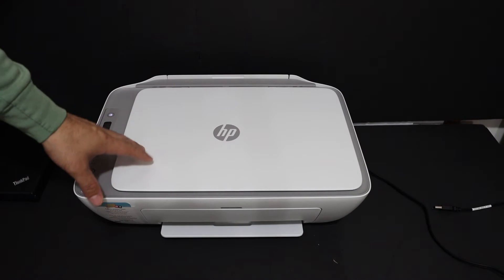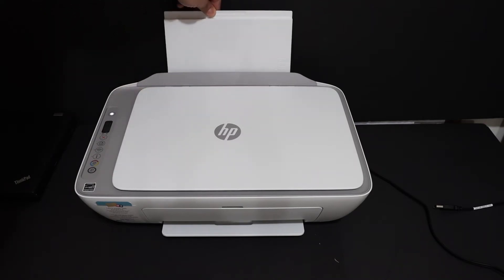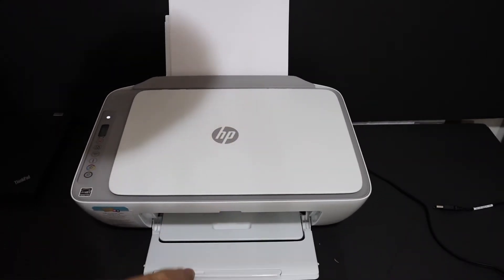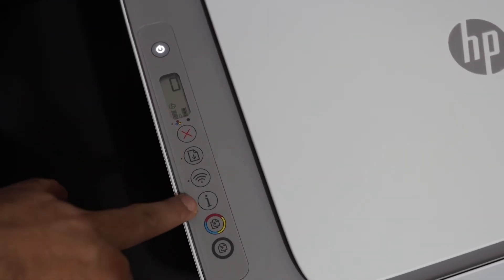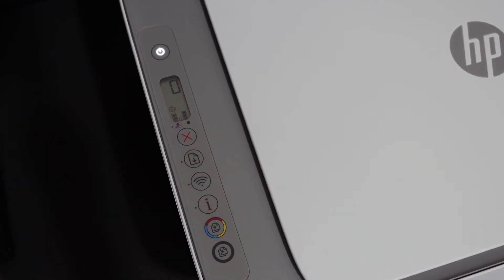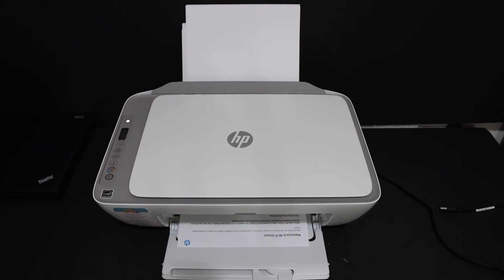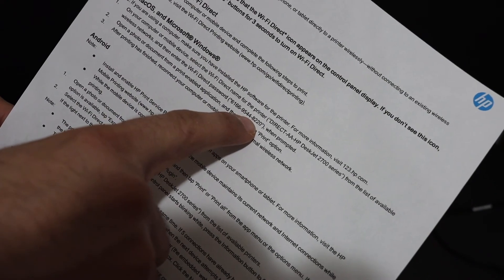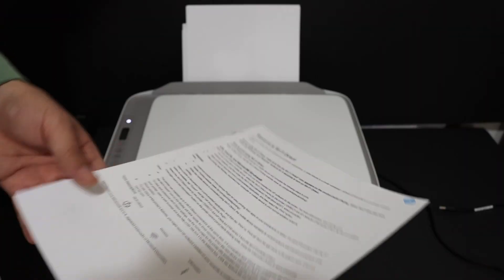HP DeskJet Ink Advantage 2775 WiFi Direct Password, Wireless Password Review !!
This video reviews the method to find the WiFi / Wireless Password of your HP Deskjet Ink Advantage 2775 All-in-one printer. Follow the easy steps and print the password to use it for wireless scanning and printing.